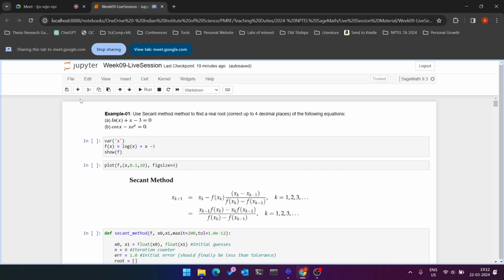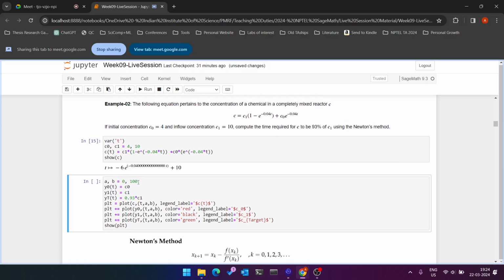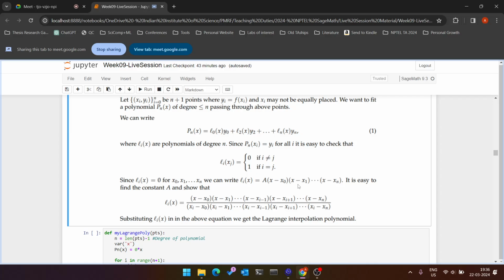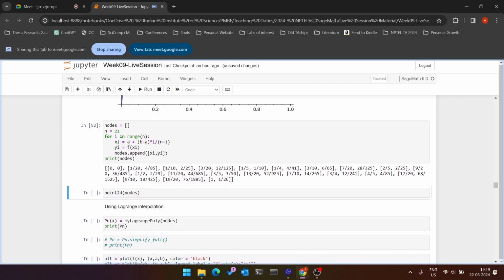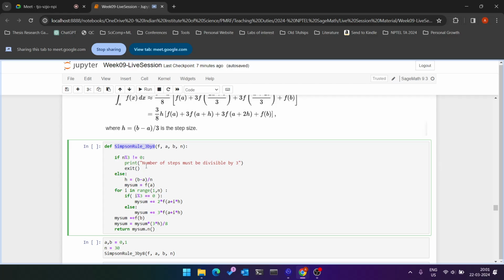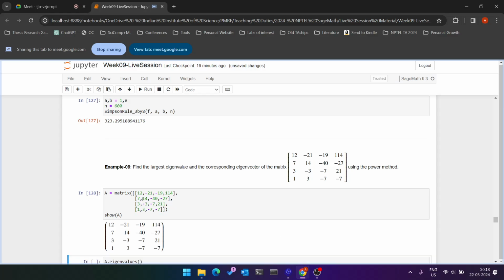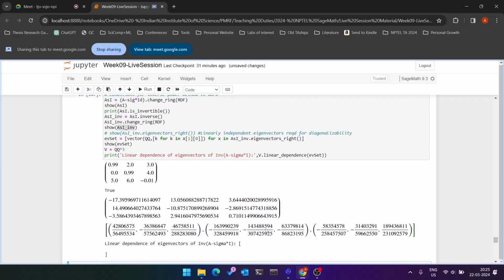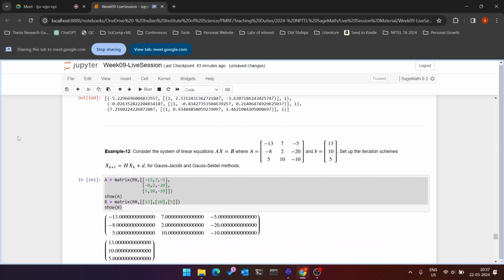NPTEL Computational Mathematics with SageMath: Week-09